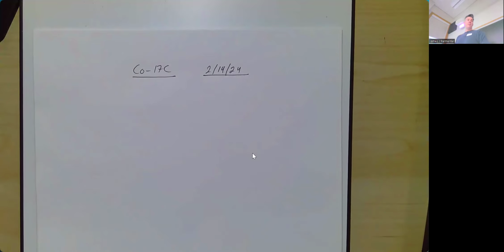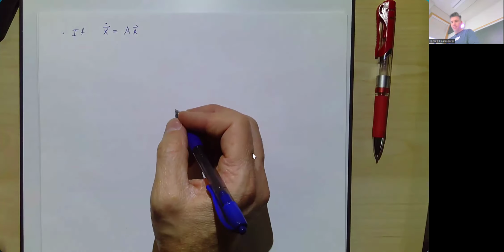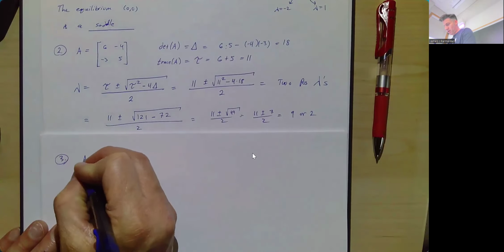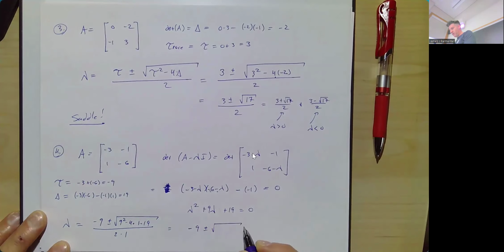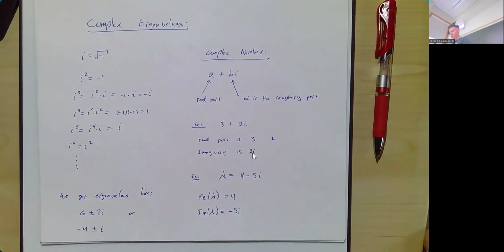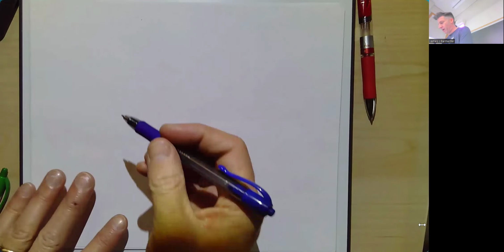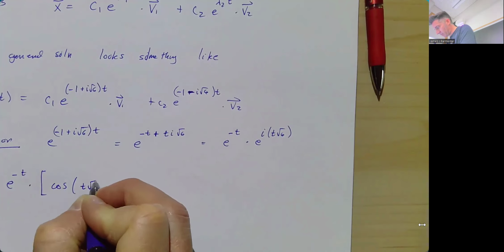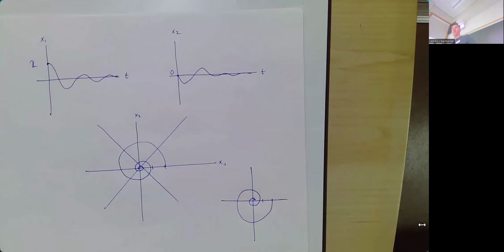Co-17C 2-14-24: Classifying Equilibria & Complex Eigenvalues